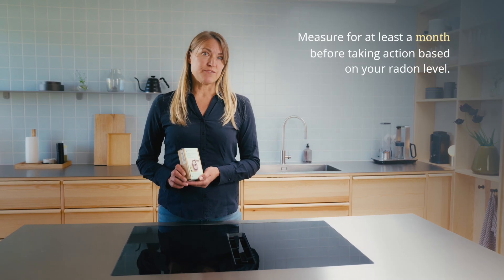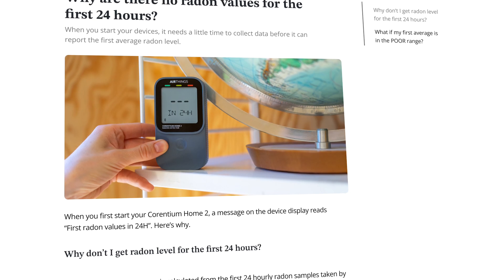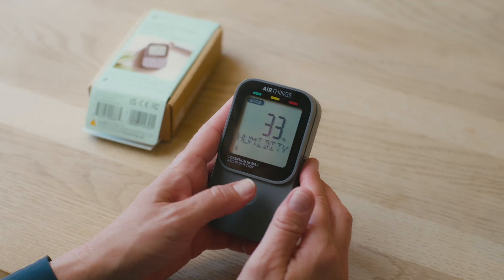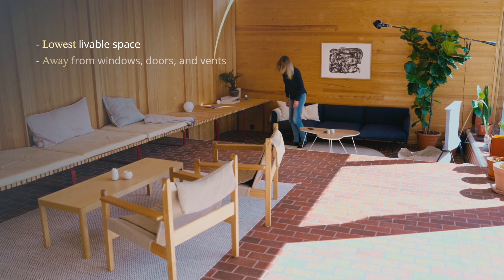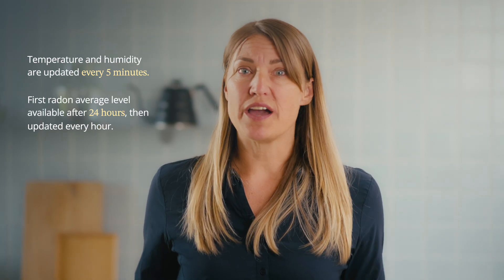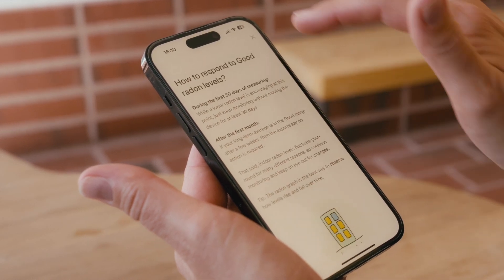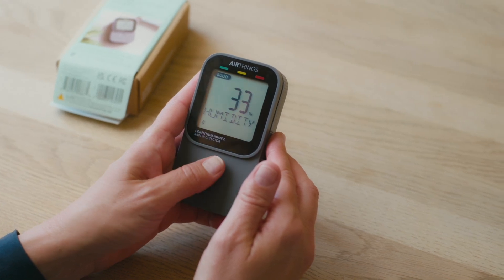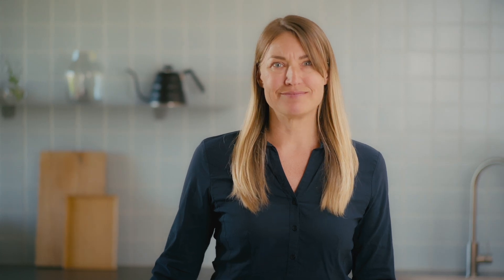Airthings Corentium Home 2 | Quick Start Guide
Learn more about your Corentium Home 2 radon detector.

00:44 - Unboxing
01:01 - Getting started
01:48 - Where to place your detector
02:13 - What does it measure
02:47 - Insights in the Airthings app